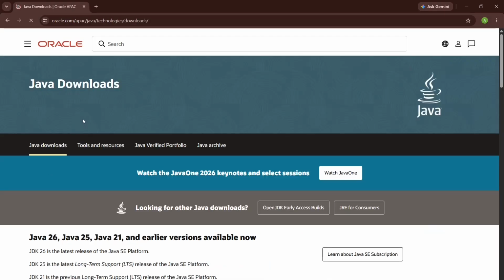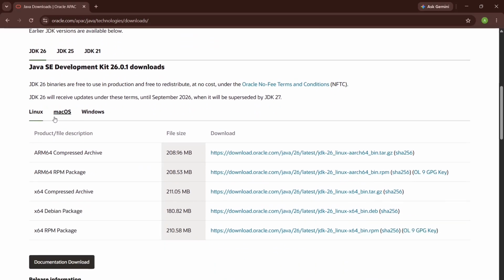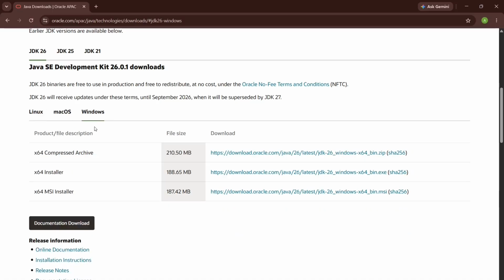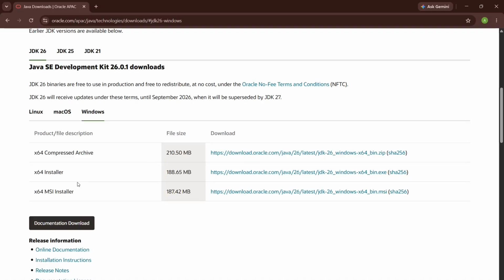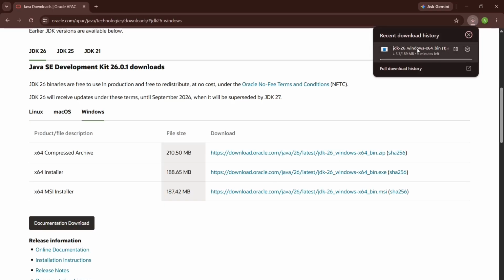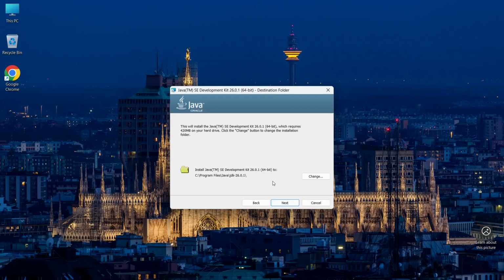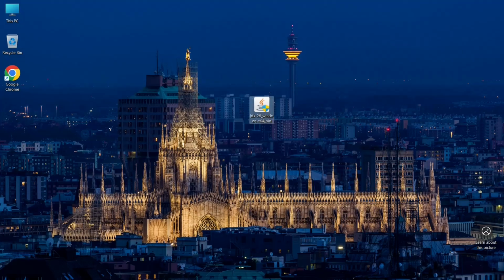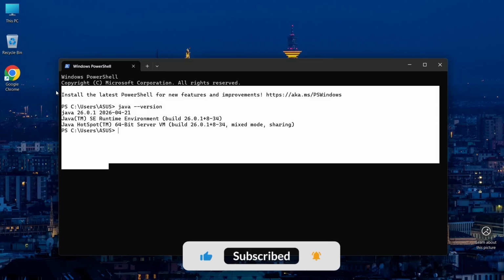Install Java 26 on Windows 11 in 100 Seconds! ⚡(JDK Setup)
How to Install Java JDK 26 on Windows 11 [2026]  | How to Install Java 26 on Windows 11 Fast! (JDK 26 Setup Guide)

Wondering how to install Java JDK 26 on Windows 11/10? This zero-fluff, 100-second tutorial shows you exactly how to download, install and configure Java SE Development Kit 26 on your PC. We avoid the bloat so you can get your Java environment running instantly.

In this step-by-step Java 26 installation guide, you will learn how to download the official Oracle JDK 26 installer for Windows, run the setup wizard, configure environment variables (JAVA_HOME and System Path) and verify the installation using Windows PowerShell or Command Prompt.

Whether you are setting up your system for Java development, configuring tools like Spring Boot, or getting ready for local project development, this quick tutorial covers the exact steps required for a successful Java setup on Windows 11.

📌 TIMESTAMPS:
0:00 - Download JDK 26 Installer
1:05 - Java 26 Installation Wizard
1:42 - Verify Java Version via Terminal

📂 COMMAND USED IN VIDEO:
java --version